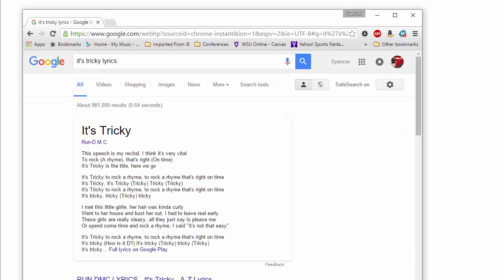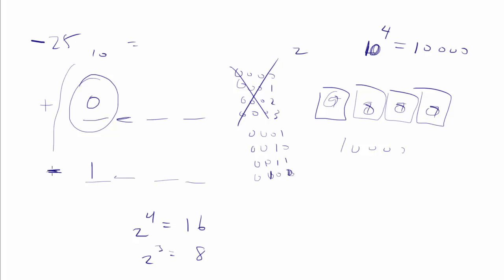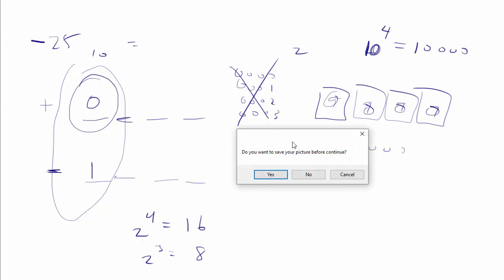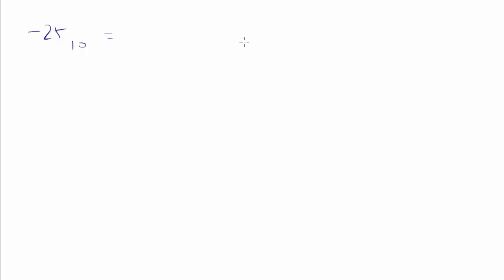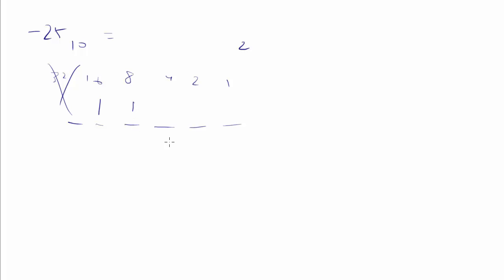012 - Two's Complement - Part 1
How to Convert Negative Numbers to Binary & Hexadecimal